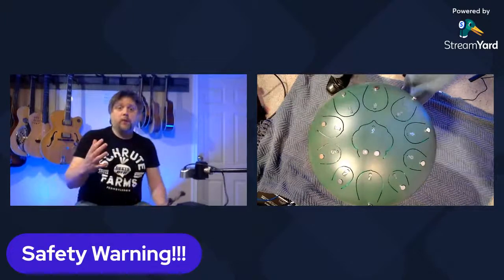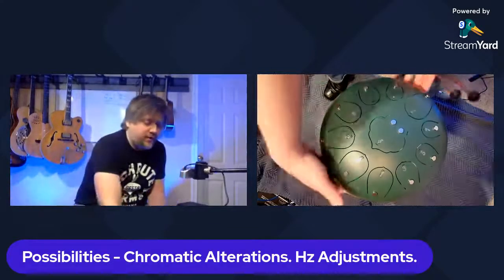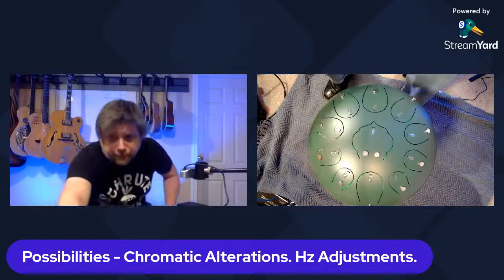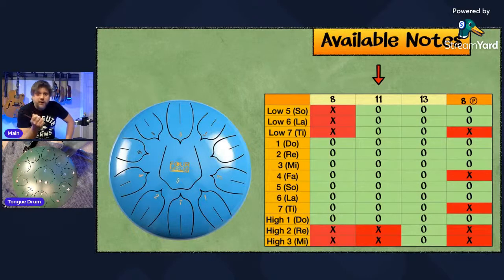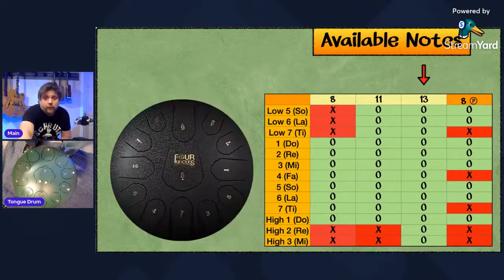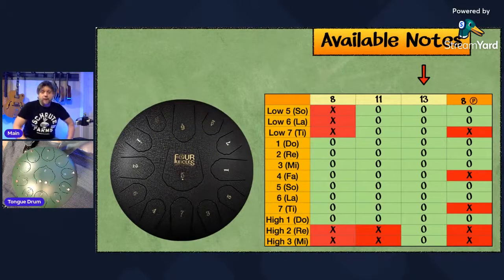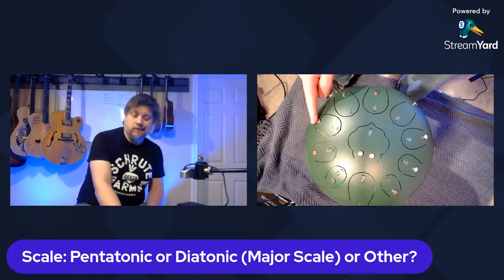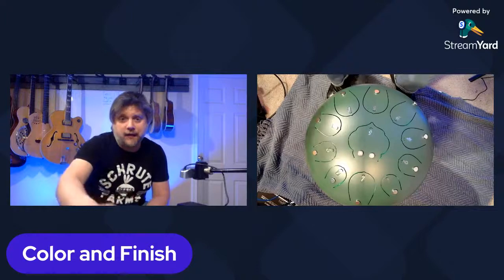Steel tongue drum buying guide and tuning demonstration.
I am going to be going over more information including the most commonly asked questions on Amazon with the steel tongue drum.

Check out every Thursday at 9pm EST for the weekly chat and music education topic.

Questions covered.

What tongue drum should I buy?
Can I tune a tongue drum?
What is a diatonic steel tongue drum?